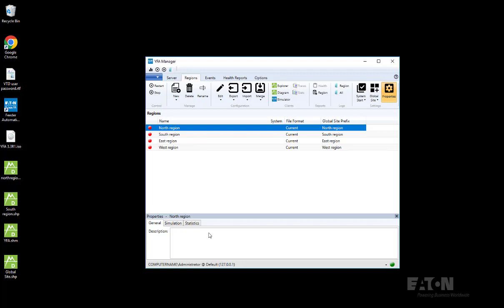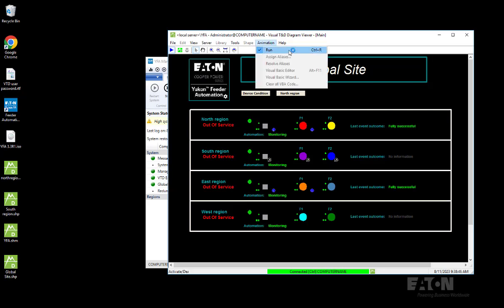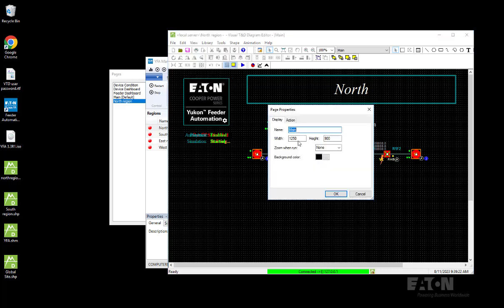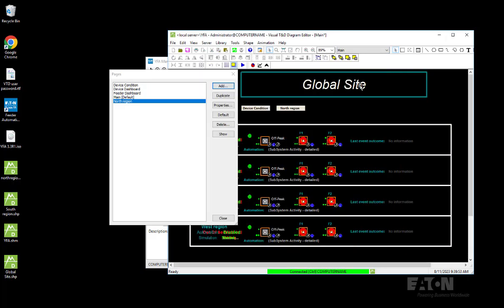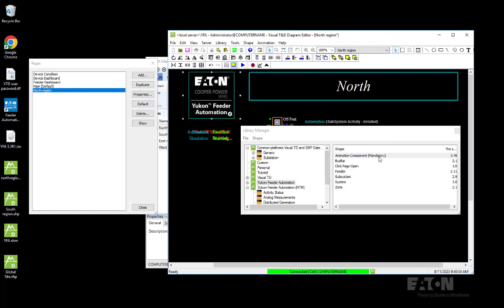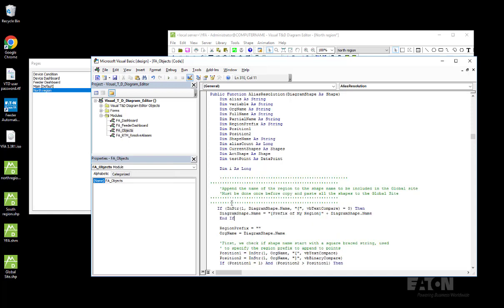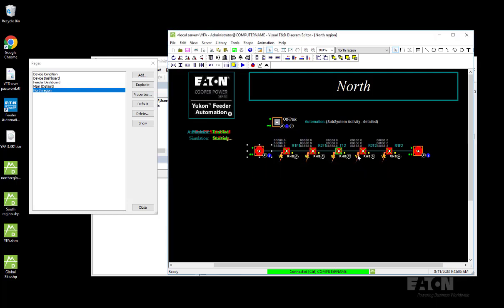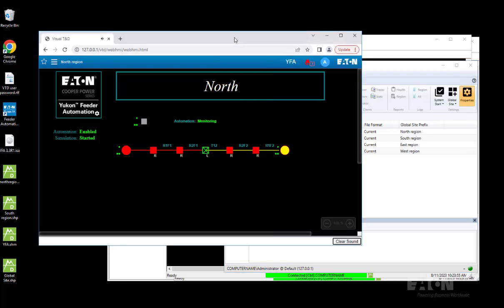How to copy a region diagram in the global site diagram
Learn how to copy a region diagram to the global site diagram in version 3.3R1 through this video.